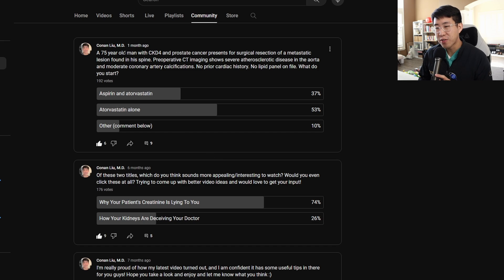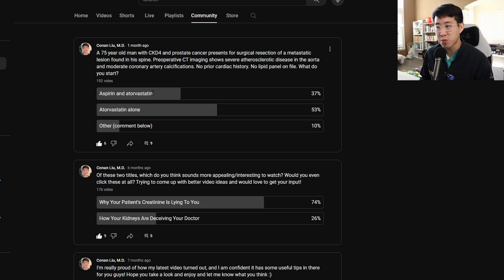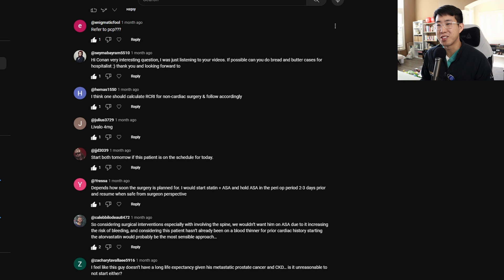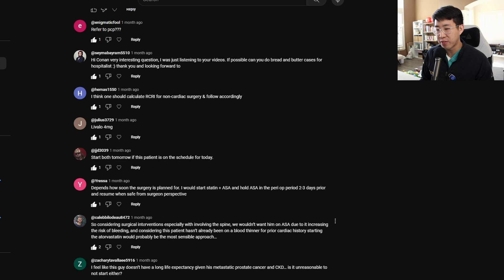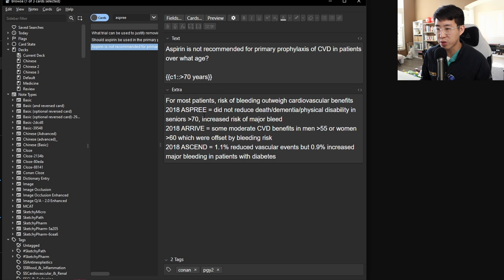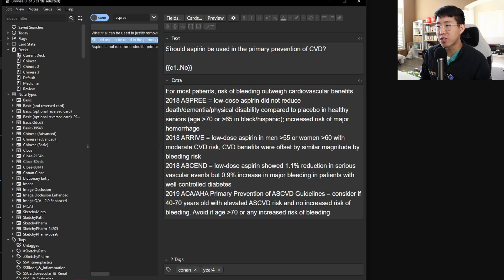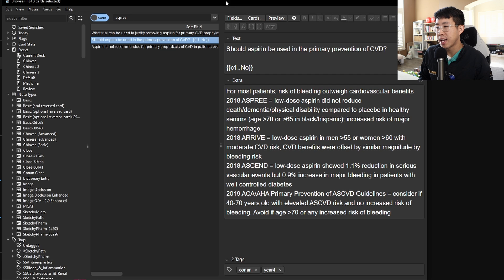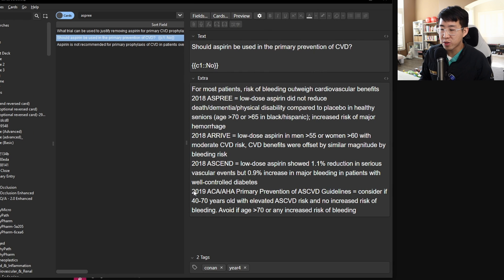Is Aspirin Indicated For Severe Coronary Artery Calcifications?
Recently had a patient who had severe atherosclerotic disease and coronary artery calcifications, and the question was - should he be started on just a statin, or does he also need to be started on aspirin as well? A common clinical scenario that might come up and the answer might not be as obvious as you might think.